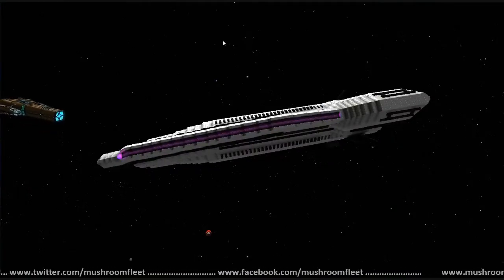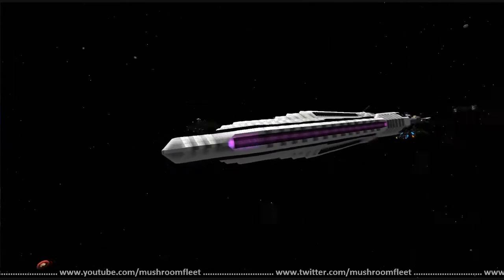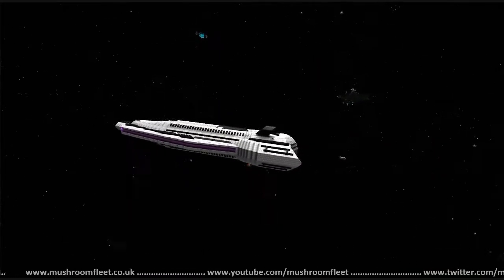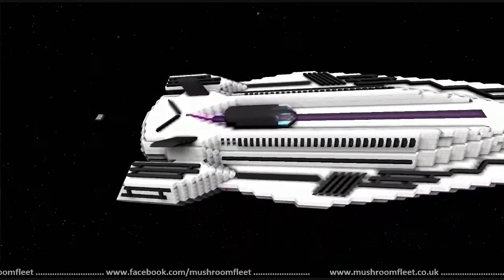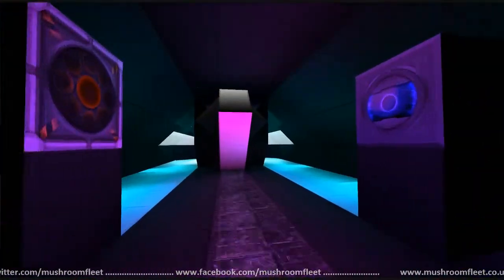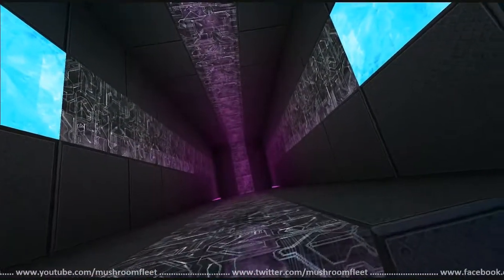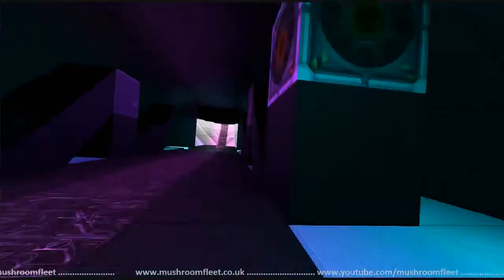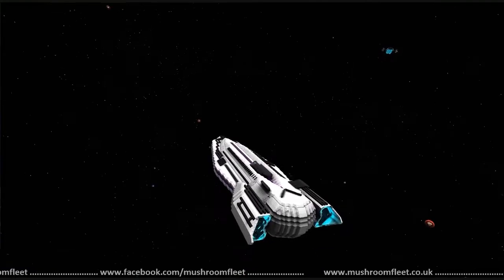Sury by Nerf7095